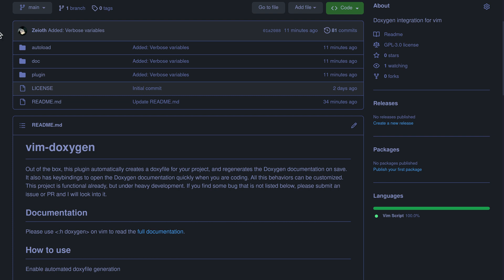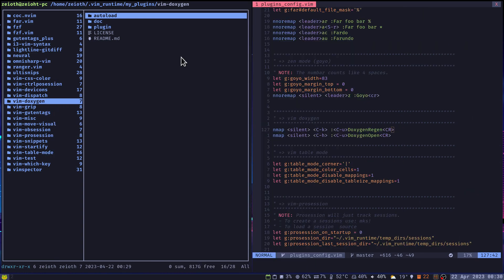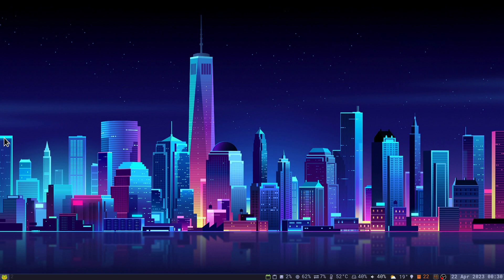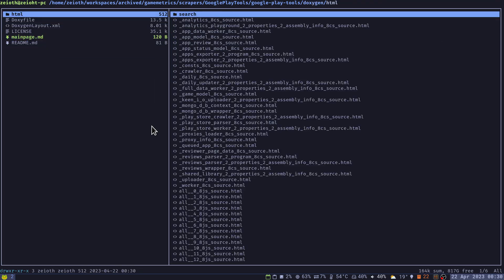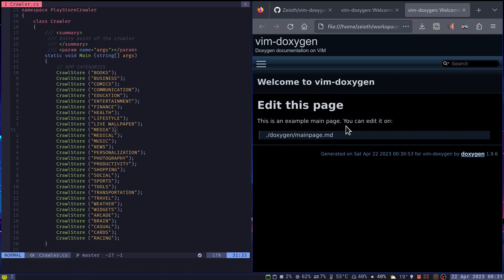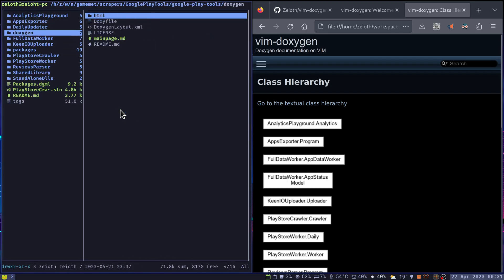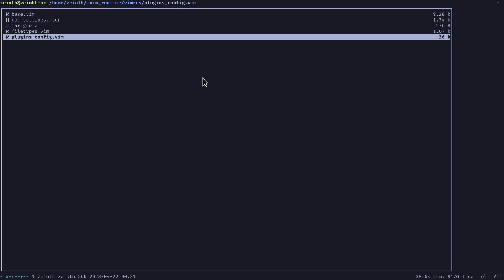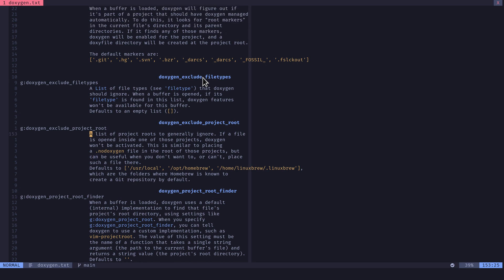vim-doxygen plugin - How to use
This video is a quick presentation about how to use the plugin vim-doxygen. URL